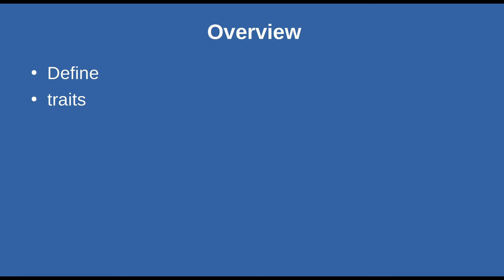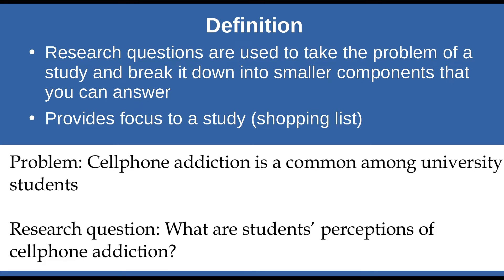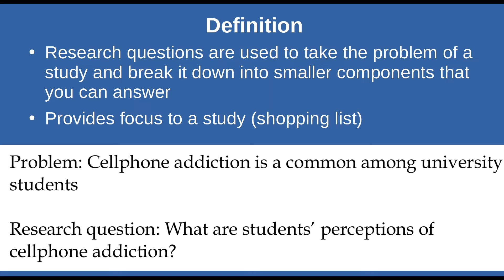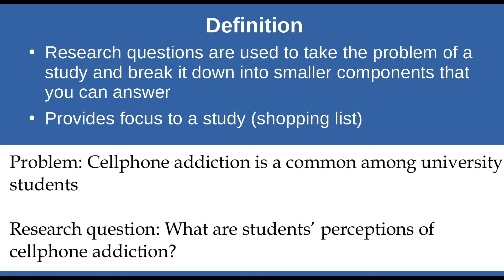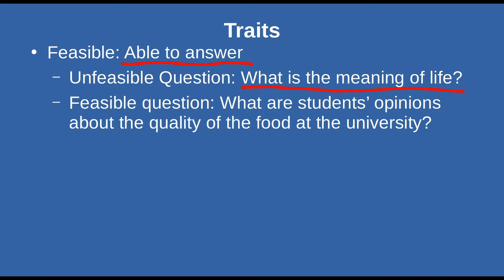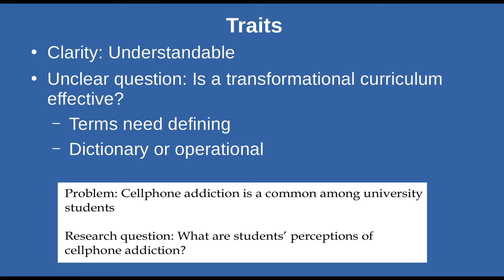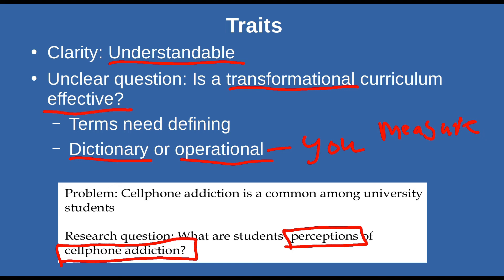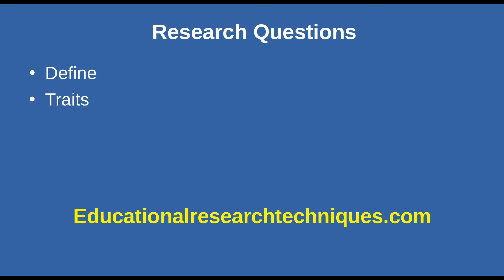Definition and Traits of Research Questions